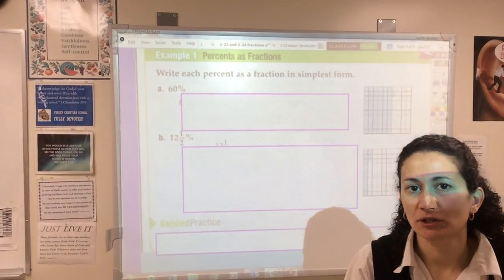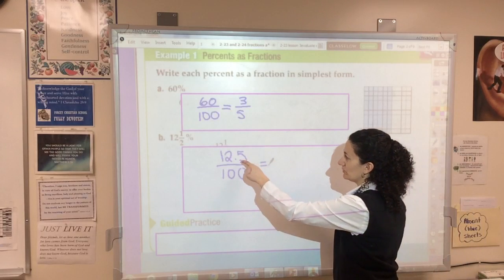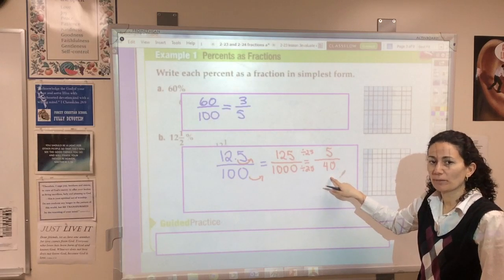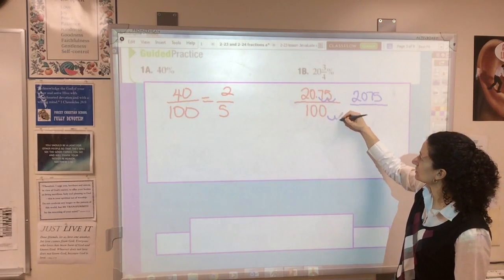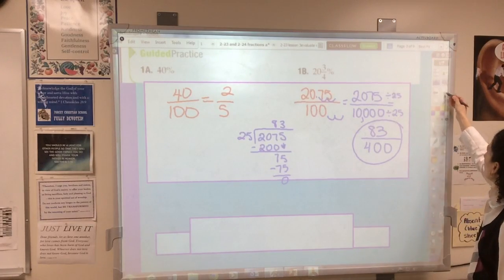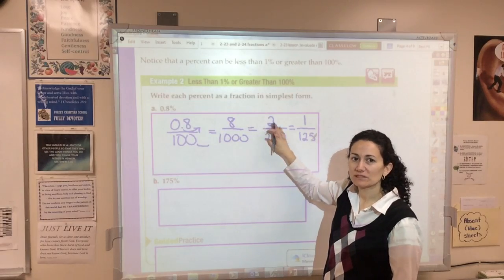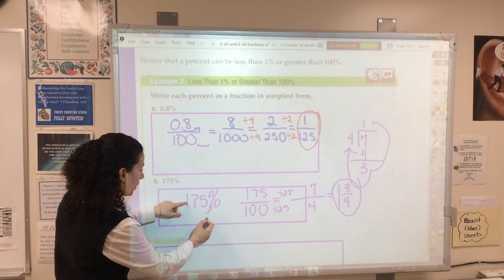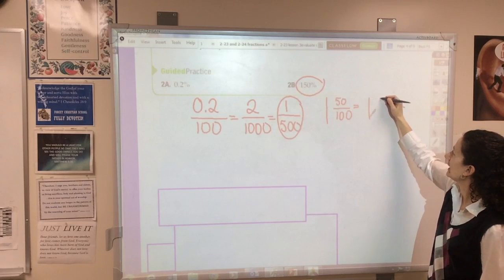changing percents to fractions lesson 7-1